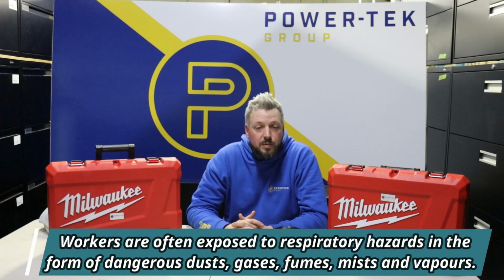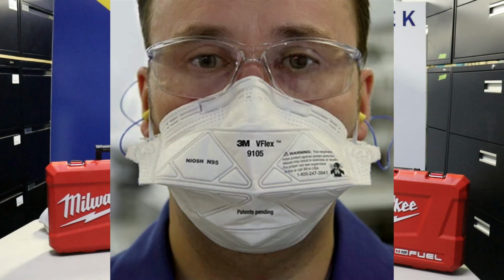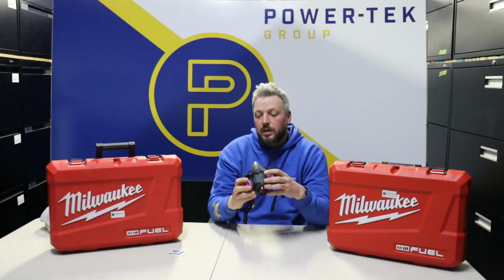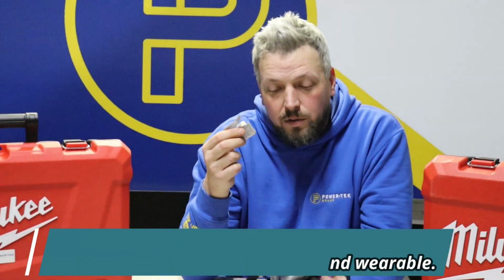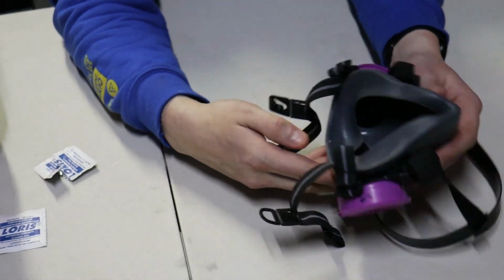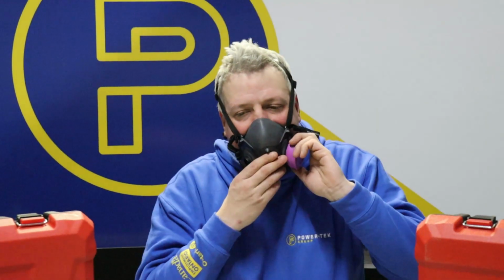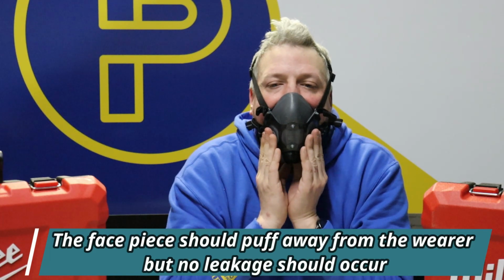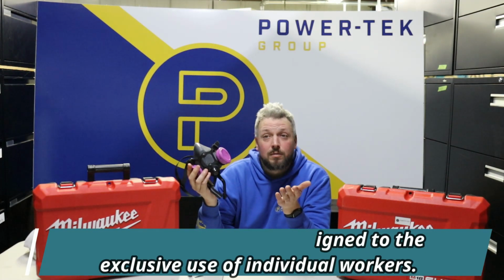Safe Work Practices 1600-005 Respiratory Protection